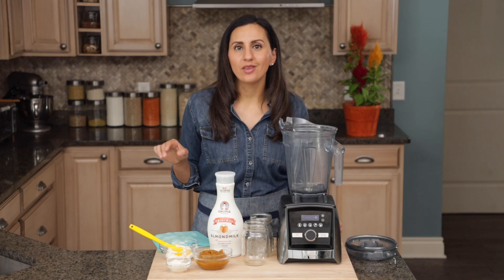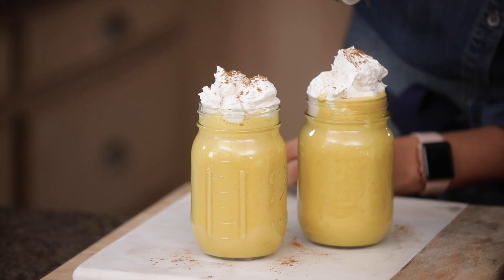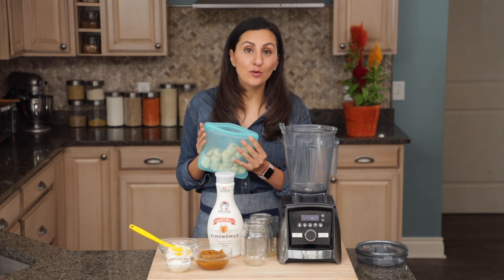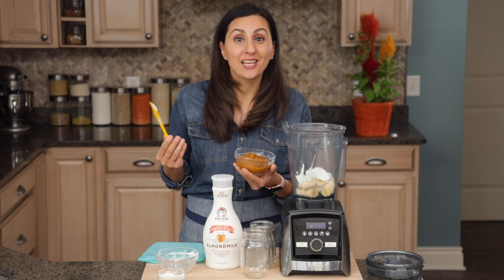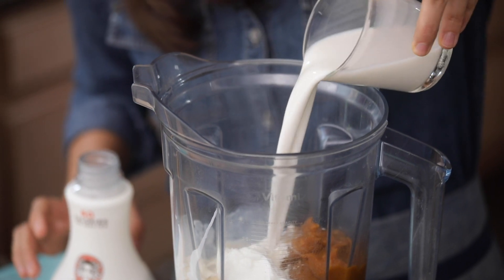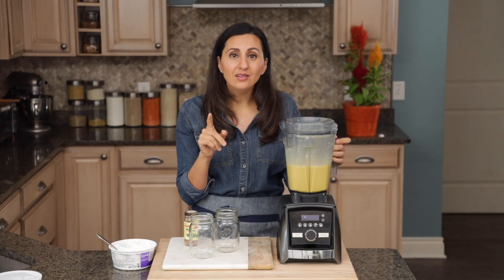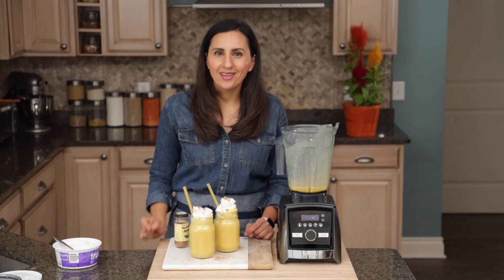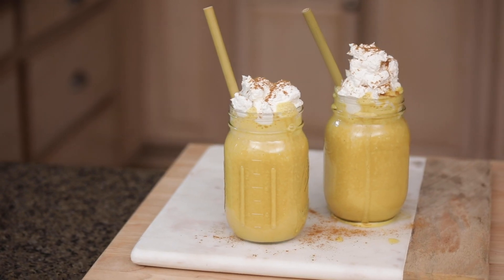PUMPKIN PIE SMOOTHIE | 5 Ingredients / 18g protein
Easy and quick to make with just 5 ingredients, this Pumpkin Pie Smoothie is perfectly spiced and packed with protein for breakfast or a treat

🎃 SMOOTHIE INGREDIENTS
2 cups almond milk
1 cup pumpkin pie mix
2 frozen bananas
½ cup Greek yogurt
2 tablespoons vanilla protein powder

INSTRUCTIONS
1. Place all the ingredients in a high-speed blender, and blend for 60-120 seconds until you get a smooth and creamy texture.
2. Taste the smoothie, adding more milk if it is too thick or adding more sweetener if it’s not sweet enough for you. Pour into two cups or mason jars. Enjoy immediately, or store in fridge for up to 24 hours.

SMALL BOWLS
MASON JARS

⏱️ TIMESTAMPS:
0:00 Introduction
0:34 Ingredients you’ll need
0:41 Smoothie tricks
1:03 Adding the ingredients to the blender
1:53 Blending the ingredients
2:18 Serving the smoothie
2:38 Taste test